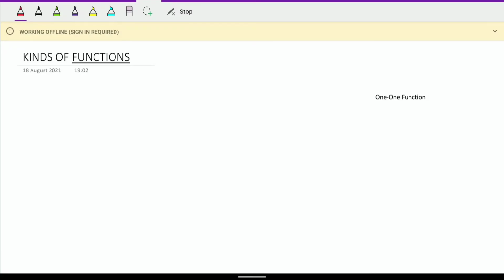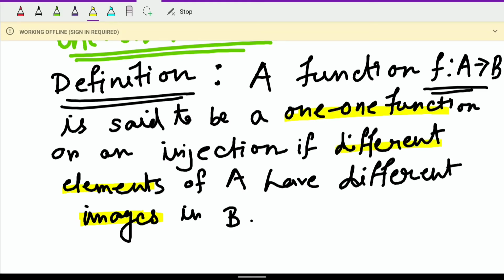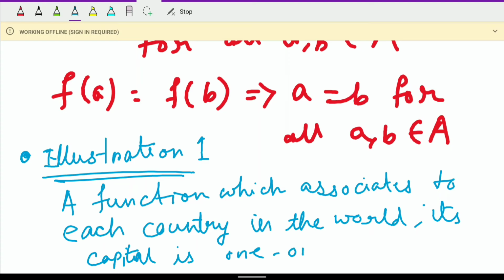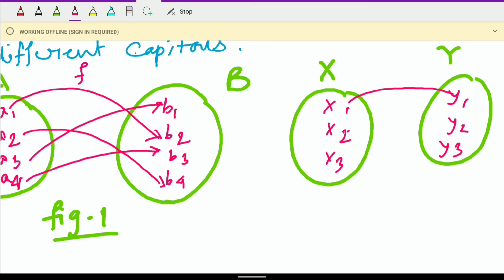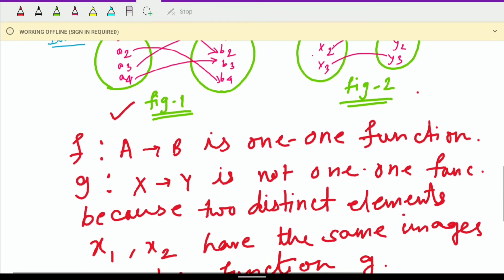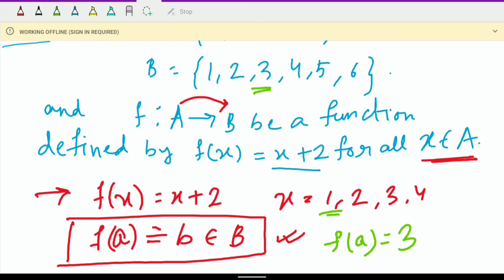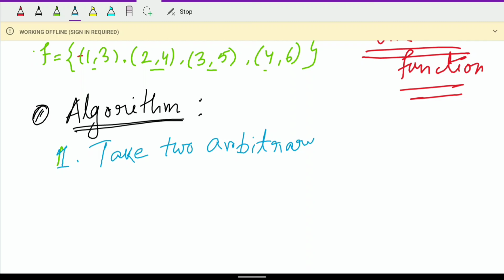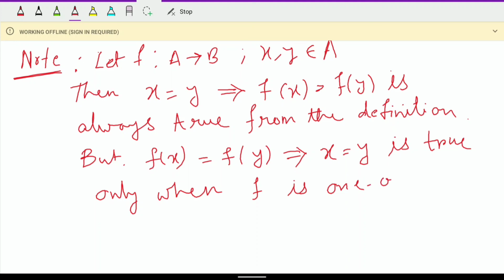MAPPING ( KINDS OF FUNCTIONS ◆ ONE - ONE FUNCTION)||CLASS - 12 ● PART - 2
Please go through this videos i.e. part 1 to part 3  and the above video also.

Then you can complete formulae and all answer of  mcq , Short type and Brought type questions.

After doing the whole chapter comment here👇 "Mapping Done".

Best Wishes.
Flawless Mathematics.

There is an another announcement for you👇

I have started a new tuition batch for mathematics . If you're interested then let me know in WhatsApp in 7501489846.